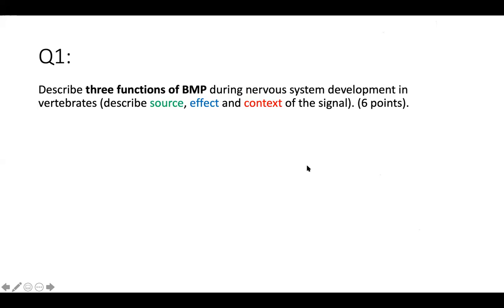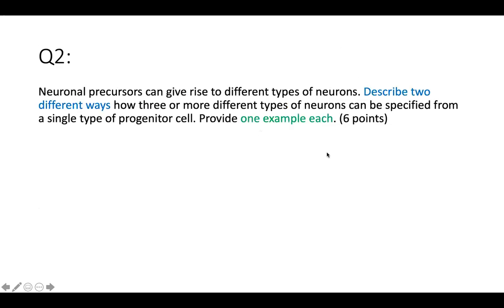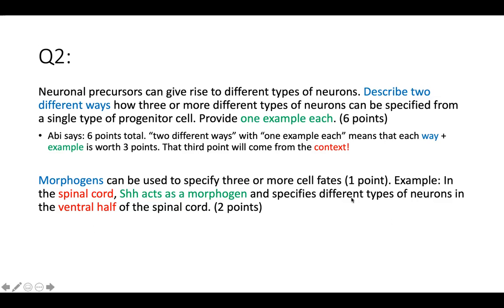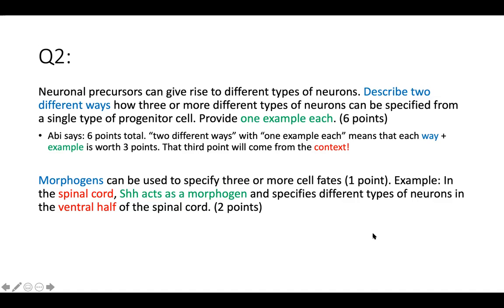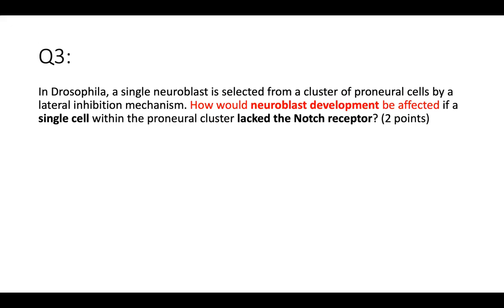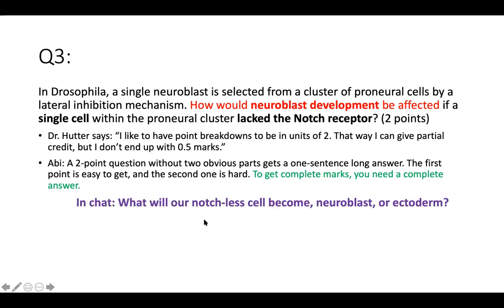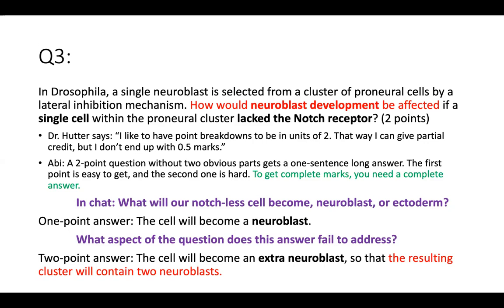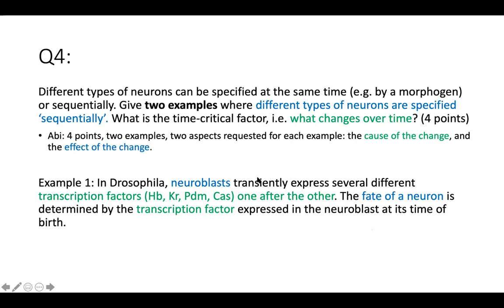Bisc423 midterm review